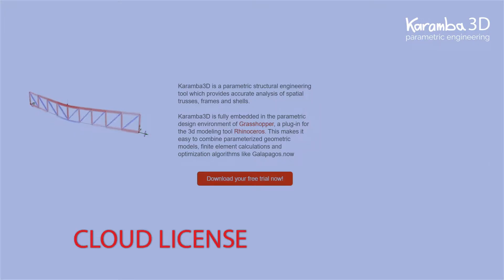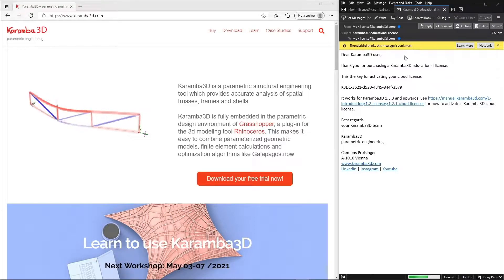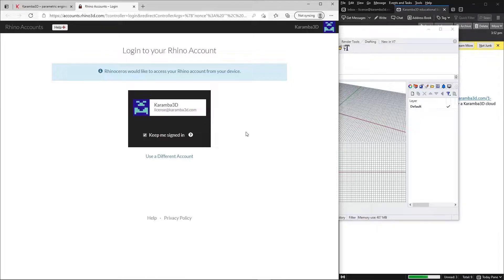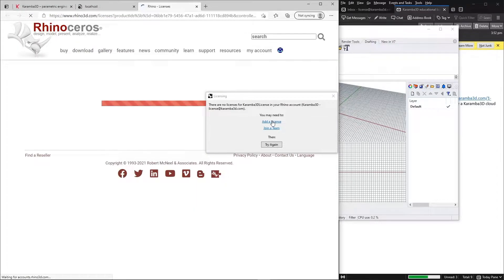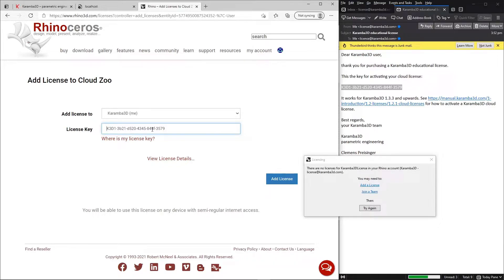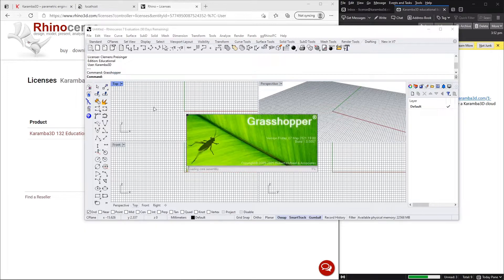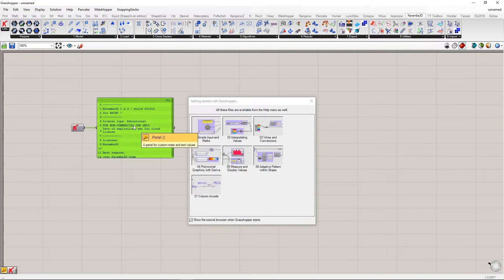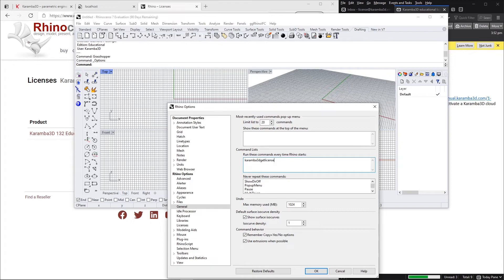Karamba3D Tidbits #6 - Install a Cloud License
A simple tutorial to explain how to install your cloud license for Karamba3D.

A step by step guide on installing Karamba3D can be found